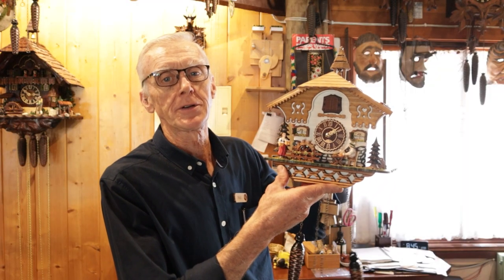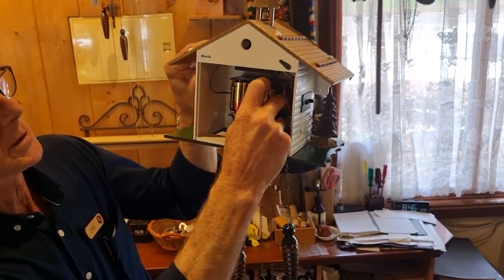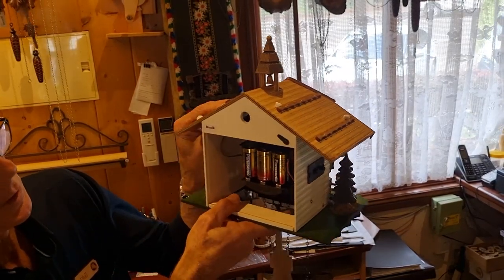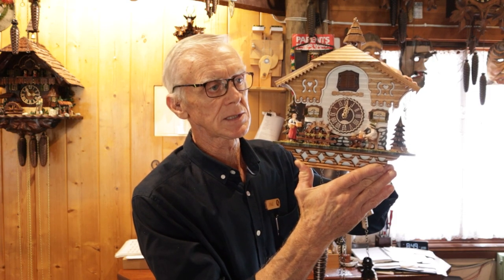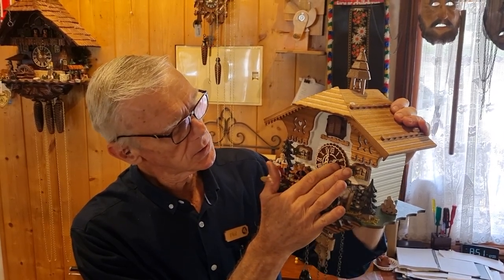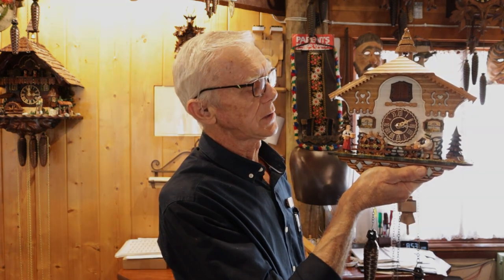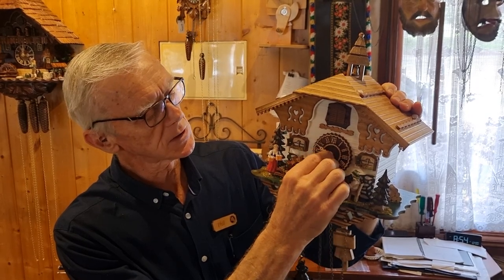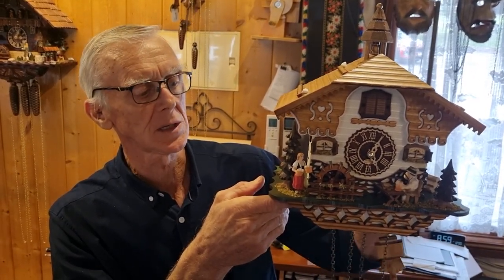Battery Cuckoo Clock Troubleshooting Guide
In this video we take you through some troubleshooting issues that you might encounter with a battery cuckoo clock.
Some of the issues we cover include:
Changing the batteries
How to set and adjust the hands
How to ensure the clock is counting correctly

This video is part 2 in the battery cuckoo clock series.

🔷About the Clock Shop🔷

Located in Montville on the picturesque Sunshine Coast Hinterland, the Clock Shop has been a long standing iconic small business, owned and operated within the same family since 1993.

As small business owners, Daniel and Holly Hoffman ensure a truly unique, memorable and positive experience for every single customer who walks through their doors, building on the rapport established by previous owners Phil and Fran Hoffman in the years prior. Today the Clock Shop operates a physical retail premises, in addition to a growing online presence via the Facebook, Youtube and Instagram social media channels offering further product specifications, demonstrations and video calls for the most discerning online shoppers.

If you are looking for a unique experience on the Sunshine Coast, then look no further than the Clock Shop Montville. The Clock Shop is proud to supply original Black Forest Clocks directly from the Black Forest in Germany, a region where hand crafted masterpieces are still crafted in the same manner as they have been for hundreds of years prior. Each year staff from the Clock Shop travel to Germany to meet with German suppliers, review new models and inspect their clocks for quality and affordability – making sure that there is something for every budget, space and décor.

The physical CLOCK SHOP in Montville is a traditionally constructed stone and shingle building nestled at the southern end of the delightful mountain village and has become a ‘must see’ when visiting the Sunshine Coast Hinterland. Stocked with literally hundreds and hundreds of various types of clocks, visitors are simply amazed by the huge range, the sounds of the ticking, the cuckoos and chimes that fill the air, the rich smell of wood and the intrigue of a traditional craft that is still alive after hundreds of years.

Clock Shop Montville is an authorised VdS* service and repair centre for all genuine Black Forest Cuckoo Clocks and also has an onsite clockmaker to carry out service, restoration and repairs for all clocks and watches, new and old.